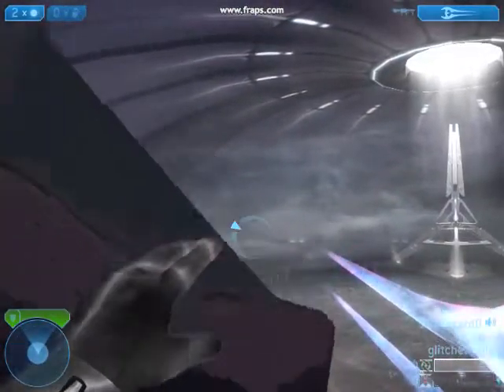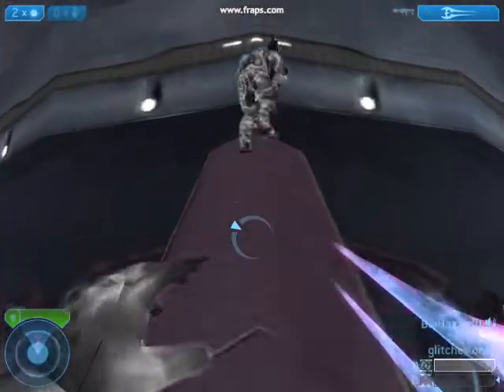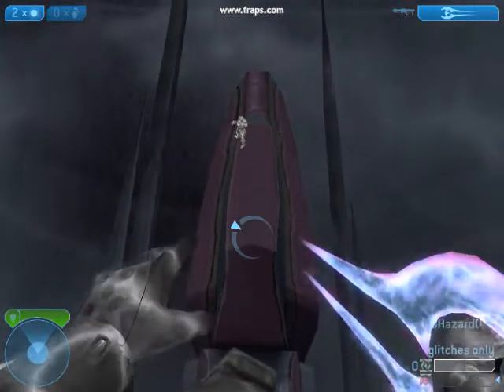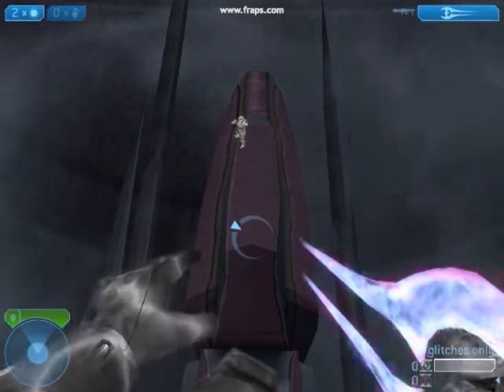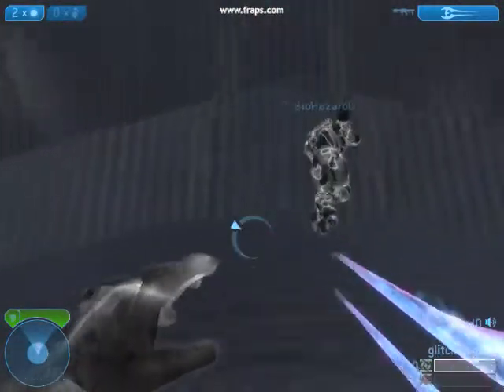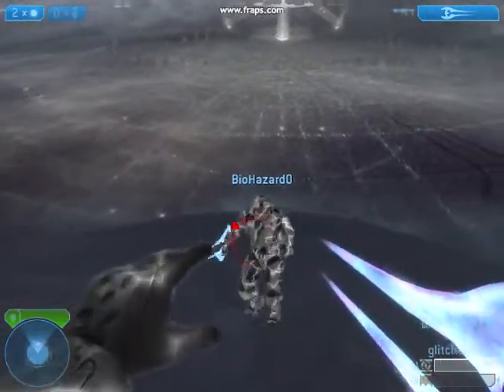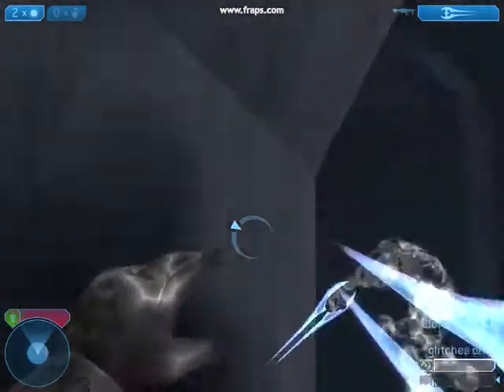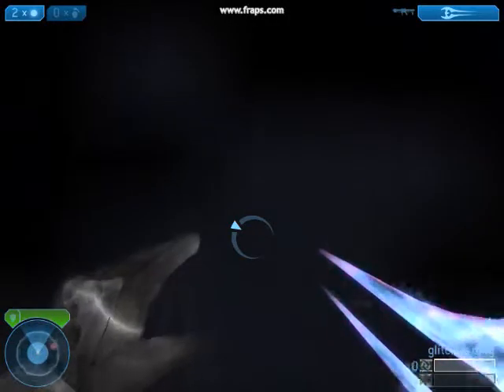halo 2 tricks and glitches:under gemini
this is how to get under gemini i play h2v